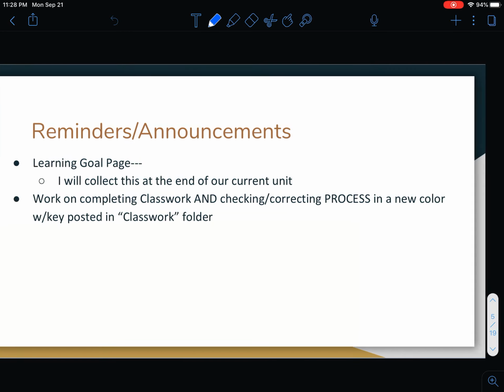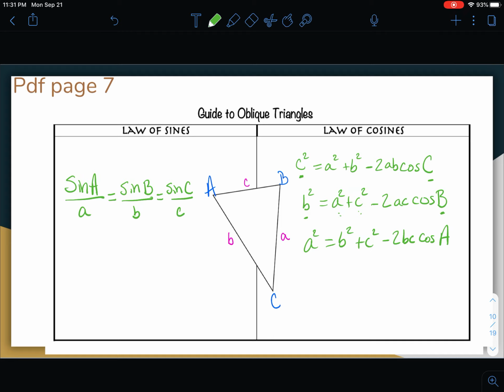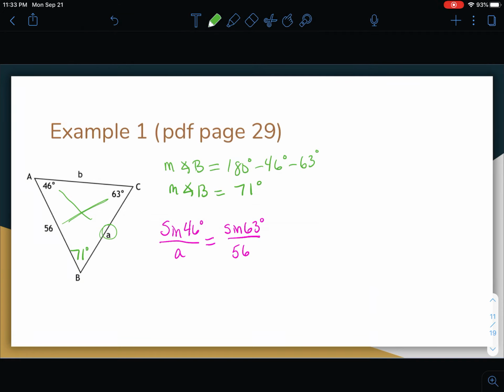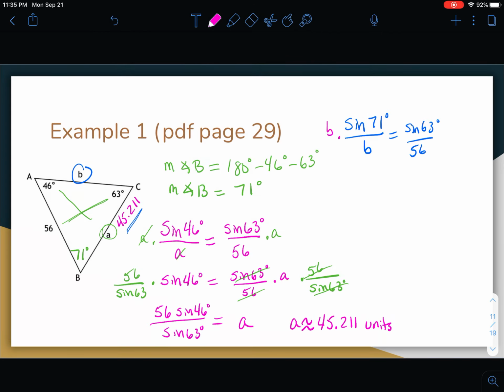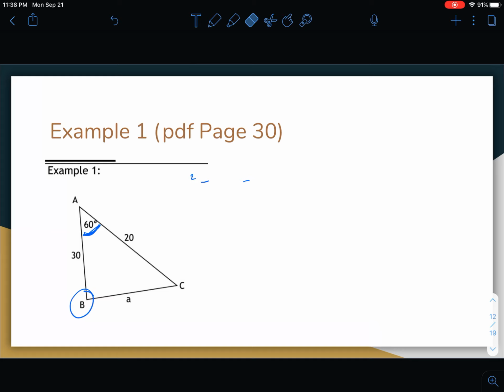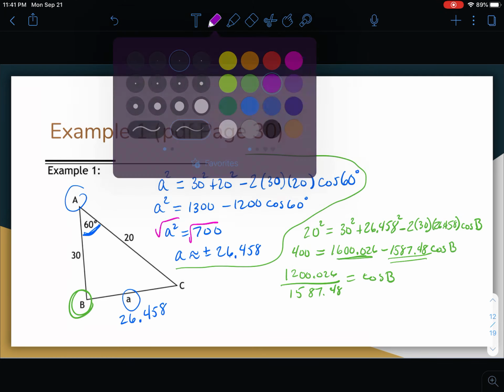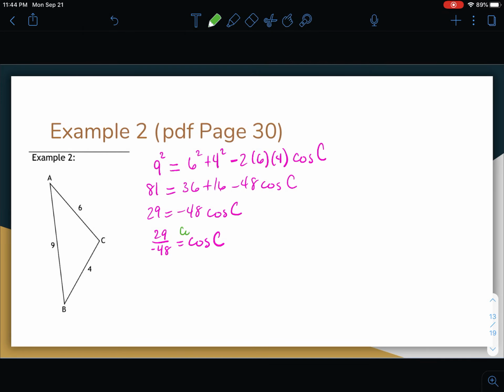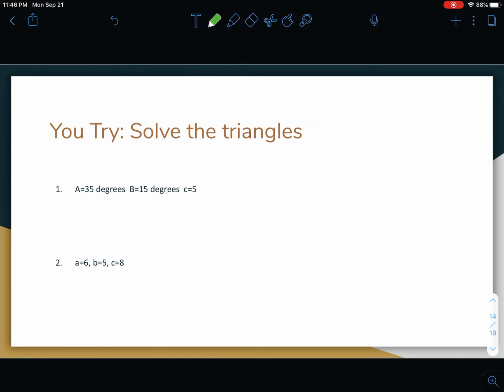PreCalc 2.2 Video